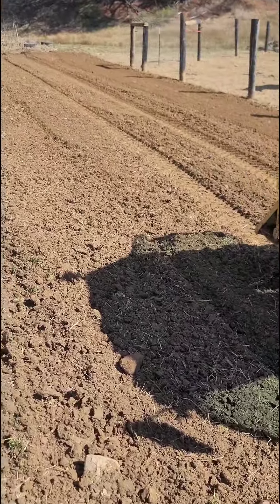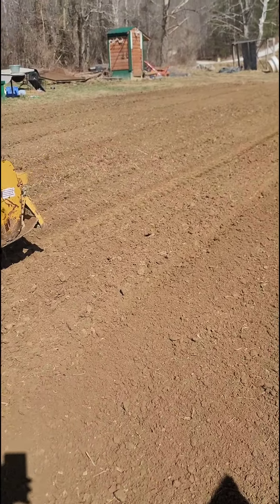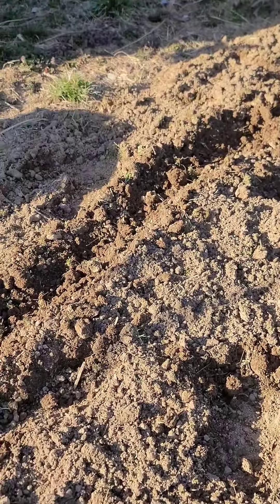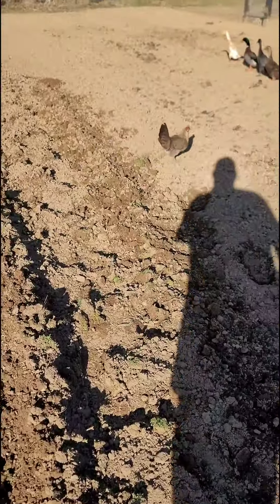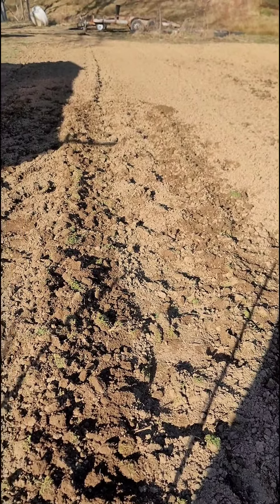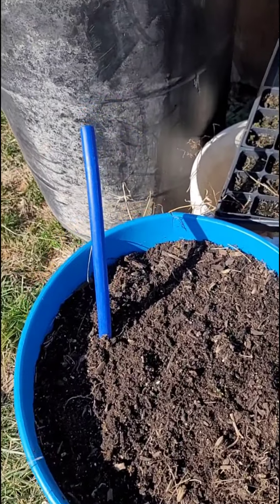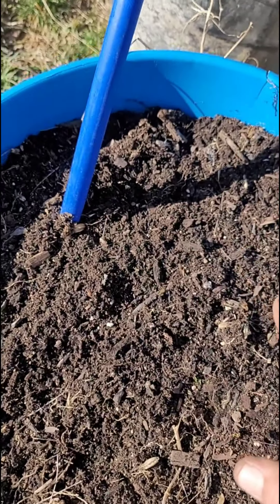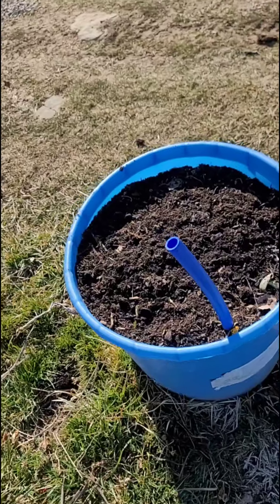sugar Snap PeaS and CarRots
3 short rows of peas and a few tubs with carrots.  it early spring in zone 6a and the fever to plant has set in on us here at The Budget Garden.  I've not done a garden video since last fall so tune in a come along as we get a early spring garden series underway.  we appreciate each and every viewer.